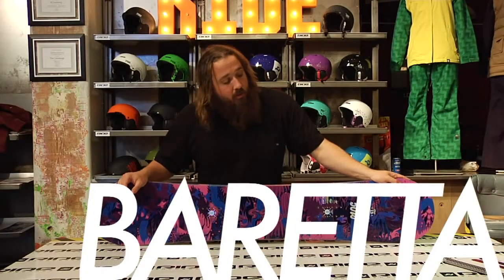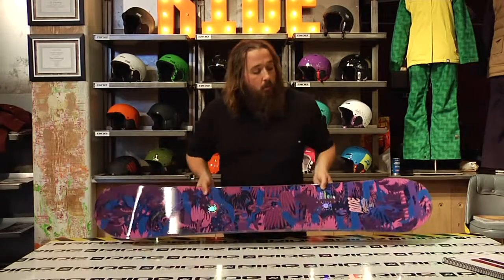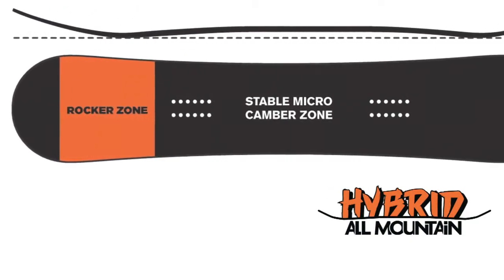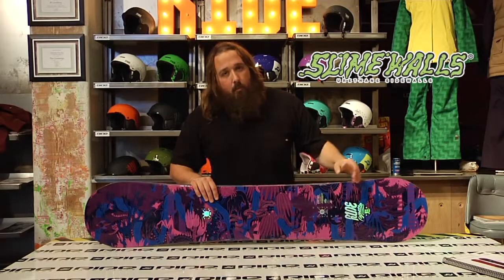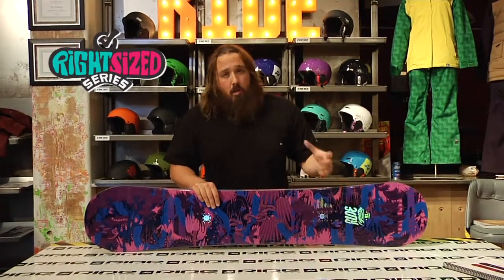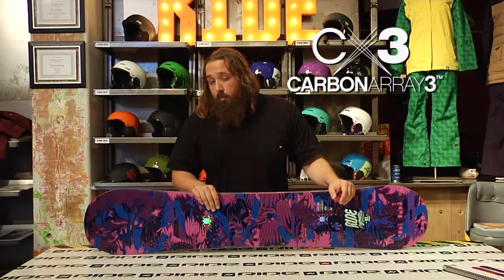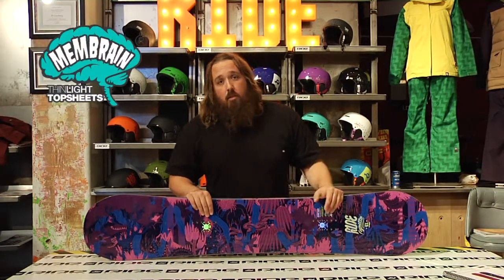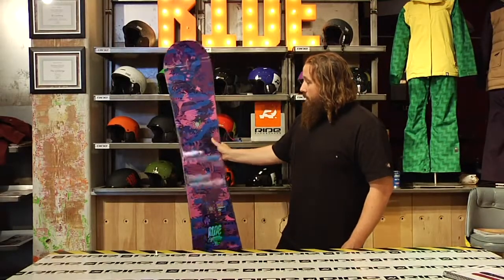Ride Baretta 2014